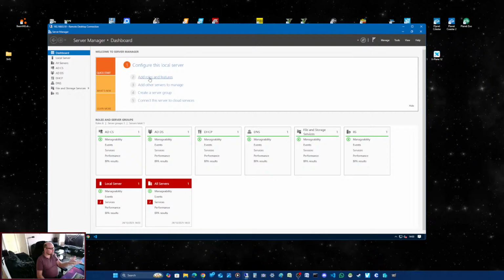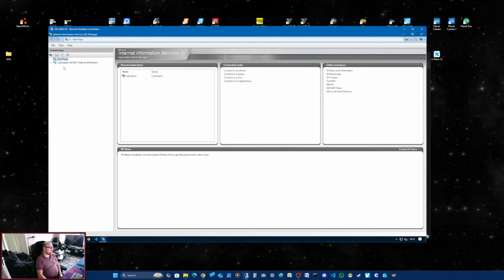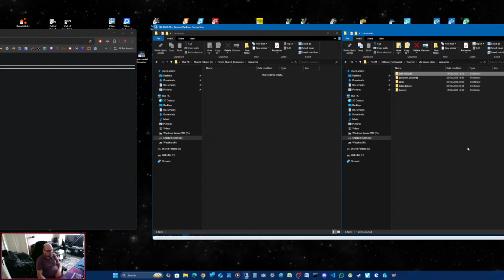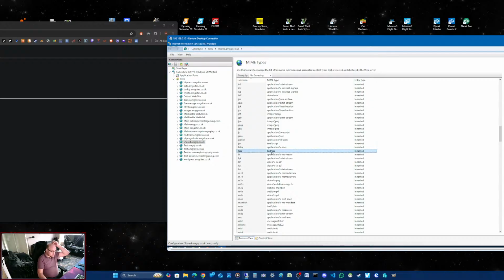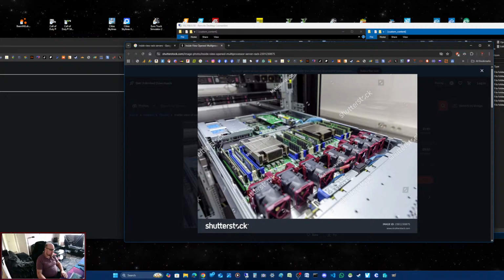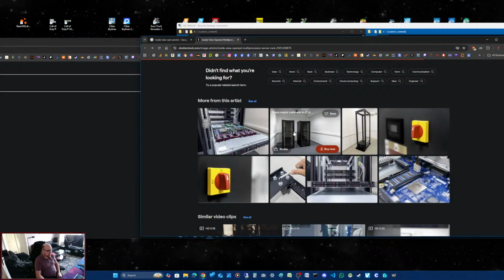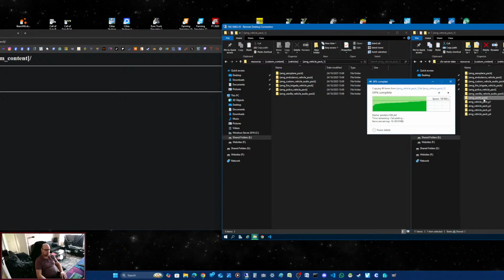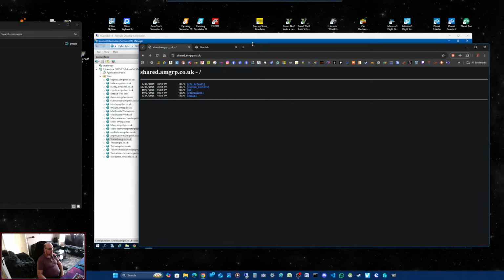👉𝐅𝐢𝐯𝐞𝐌 𝐀𝐌𝐆𝐑𝐏 𝐃𝐞𝐦𝐨 𝐒𝐞𝐫𝐯𝐞𝐫 2025 𝐮𝐬𝐢𝐧𝐠 𝐐𝐁𝐂𝐨𝐫𝐞 𝐅𝐫𝐚𝐦𝐞𝐰𝐨𝐫𝐤/ 𝐇𝐨𝐰 𝐭𝐨 𝐬𝐡𝐚𝐫𝐞 𝐝𝐢𝐫𝐞𝐜𝐭𝐥𝐲 𝐬𝐡𝐚𝐫𝐞 𝐟𝐢𝐥𝐞𝐬 𝐯𝐢𝐚 𝐈𝐈𝐒👈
The server is now disbanded but you can still watch the video for learning.

👉It might take a few days for me to respond. You can use the official QBCore Discord at Discord: 🟣